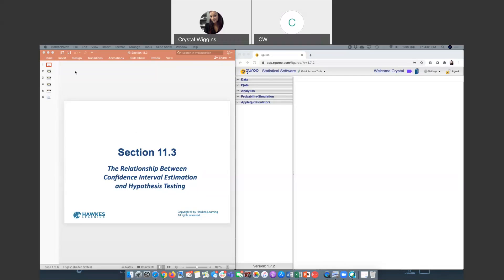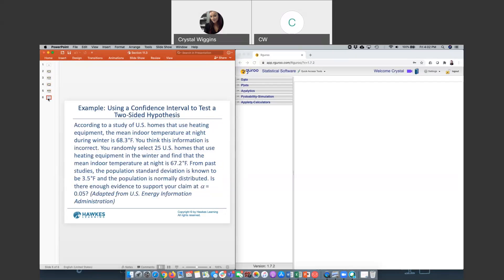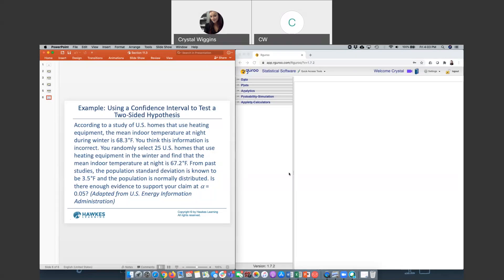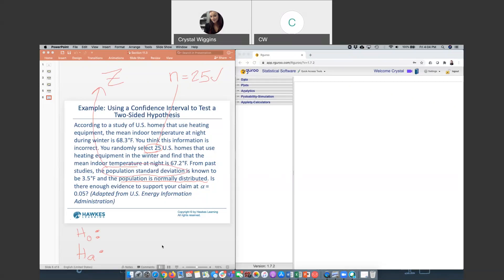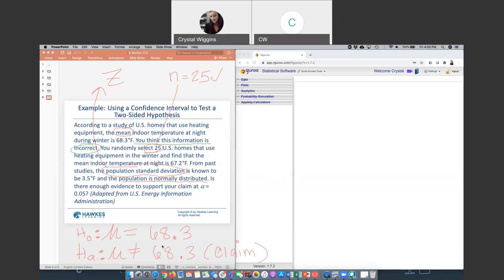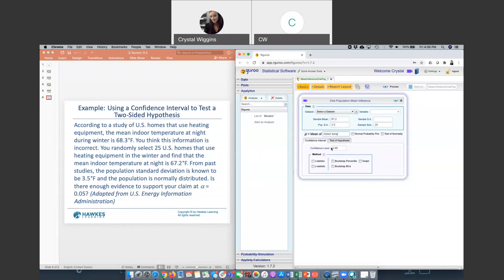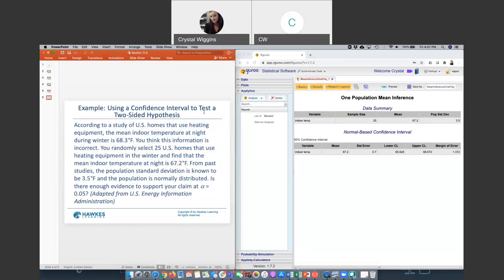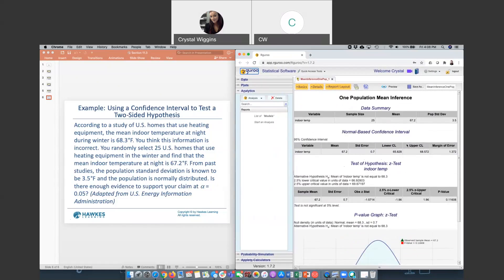The Relationship Between Confidence Intervals and Hypothesis Testing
Rguroo is used